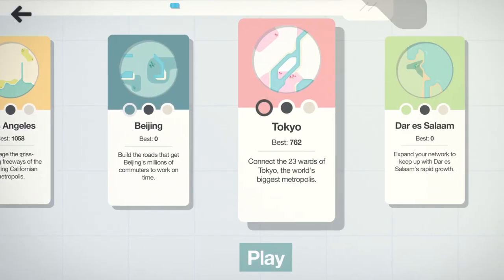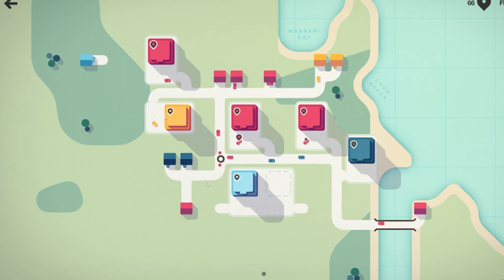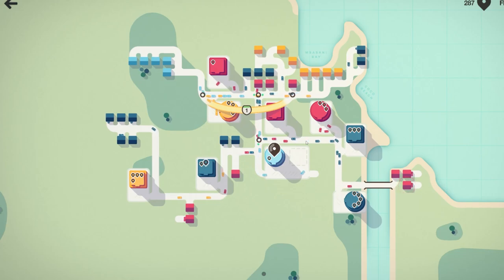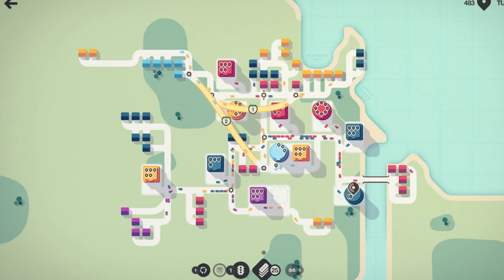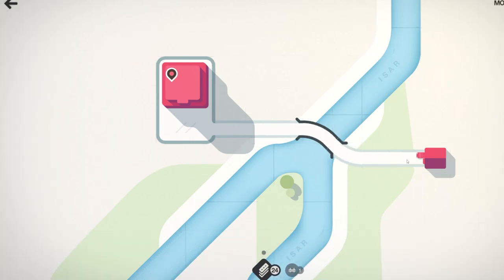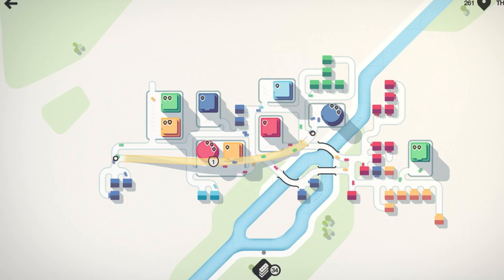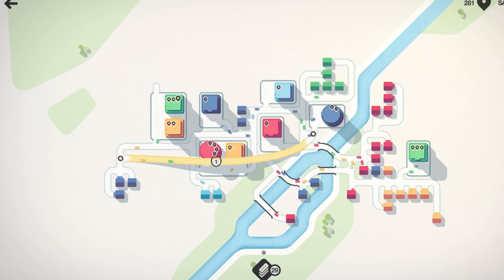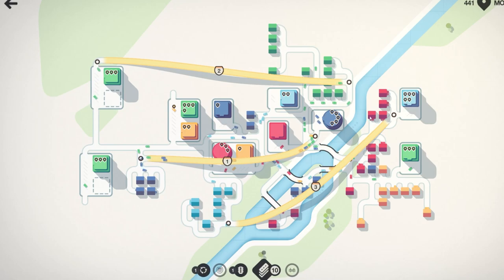Building the strongest motorways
Game:  Mini Motorways